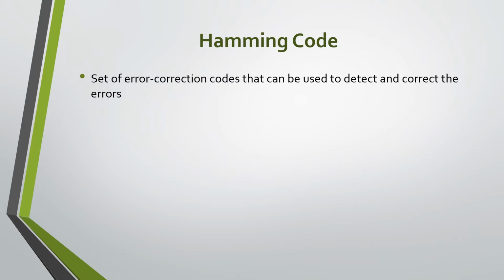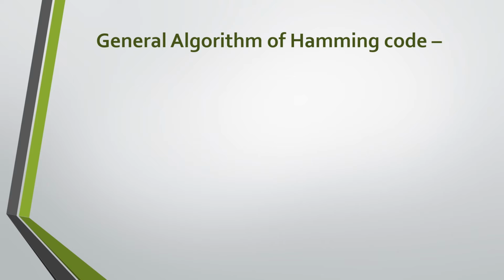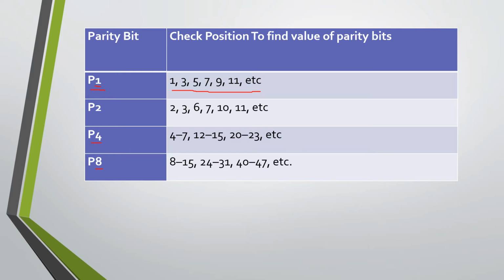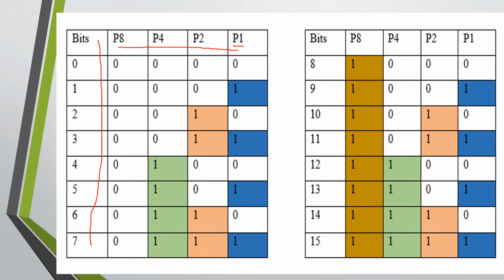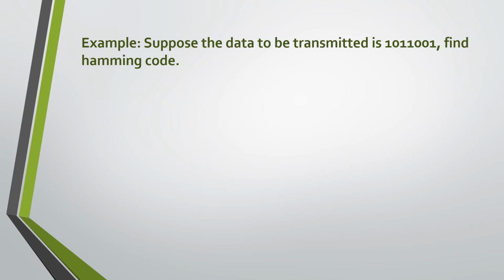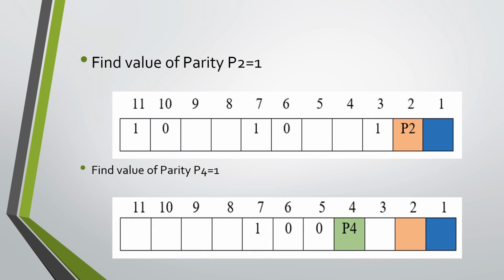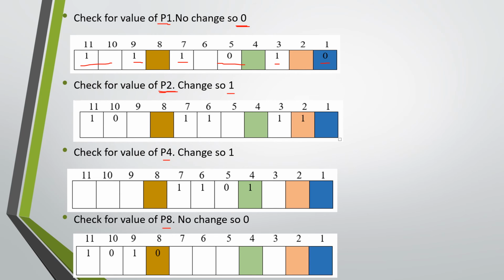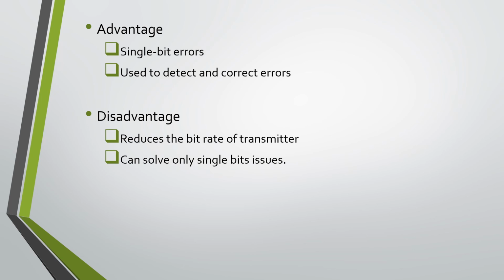S Y B C A(Sci) | BCA233 : Computer Networks | Jyoti A. Mahatme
Chapter No. 4: Data Link Layer
Topics: Hamming code
Lecture No.: 16